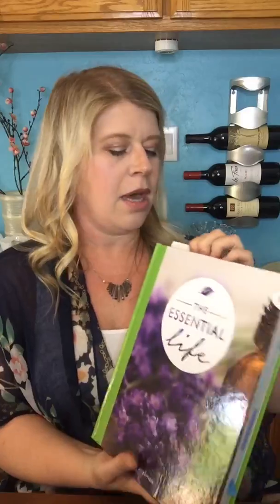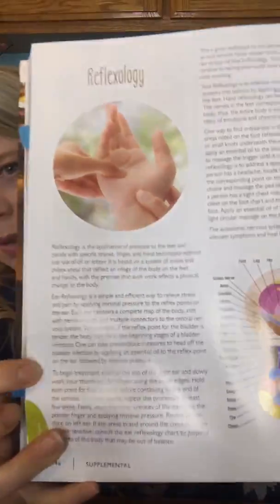Using Essential Oils Topically and Why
Essential Oils are a wonderful tool to use to support your body! This is one of the main ways I like to use them. I hope this information is helpful!

Are you ready to get started?